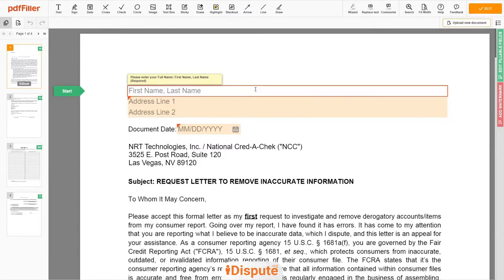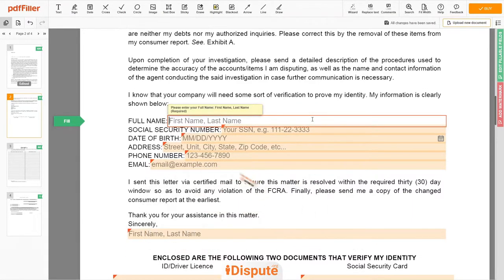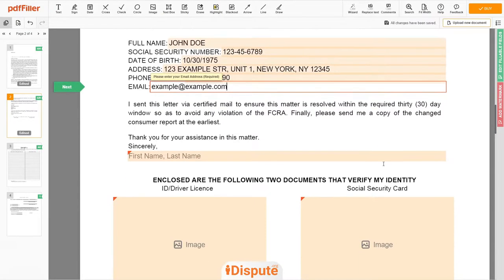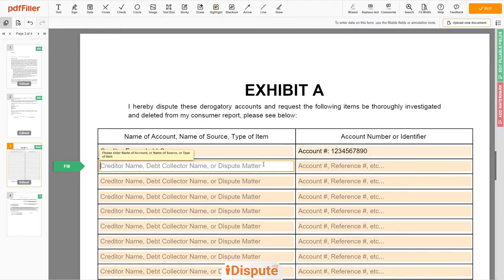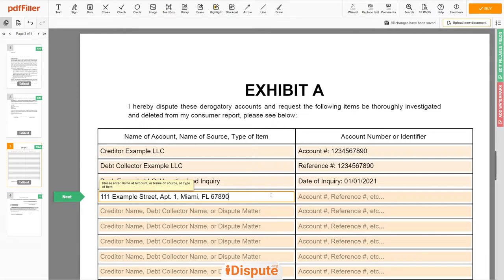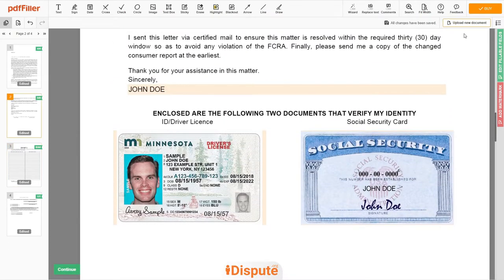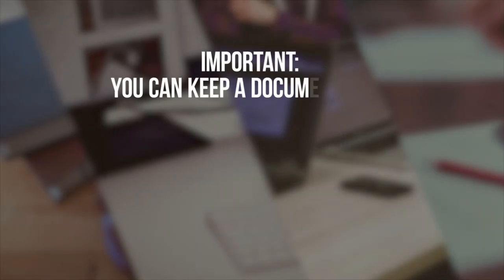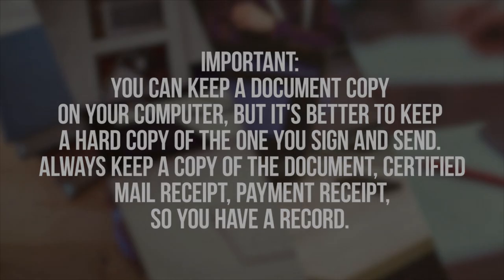NRT Technologies, National Cred-A-Chek - How to Dispute Report - iDispute - Online Document Creator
⬇️HOLD ON! DON'T LEAVE THIS PAGE, CHECK BELOW⬇️

➡️ Please, use this sample template to file a dispute on your NRT Technologies, National Cred-A-Chek (NCC) consumer report. 𝗦𝗧𝗔𝗥𝗧 𝗙𝗜𝗟𝗜𝗡𝗚 𝗗𝗢𝗖𝗨𝗠𝗘𝗡𝗧 𝗛𝗘𝗥𝗘